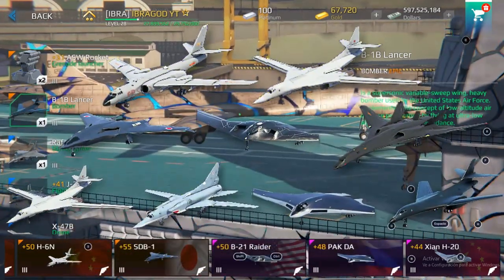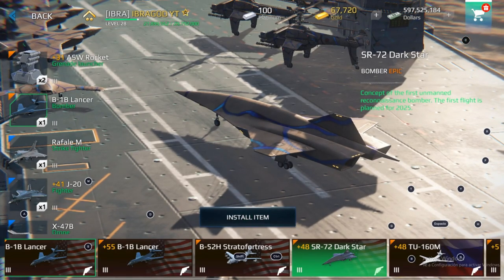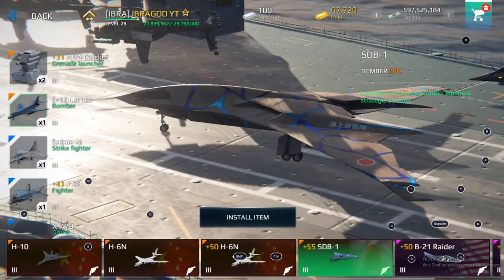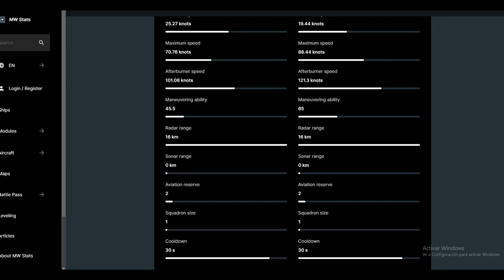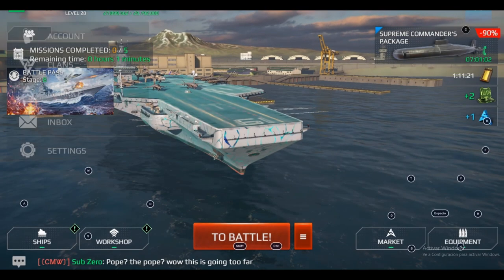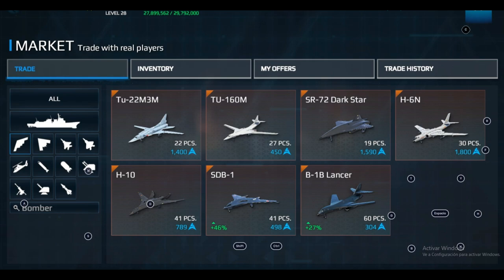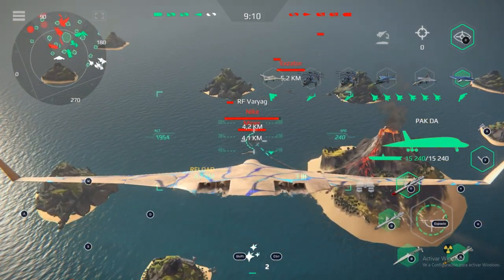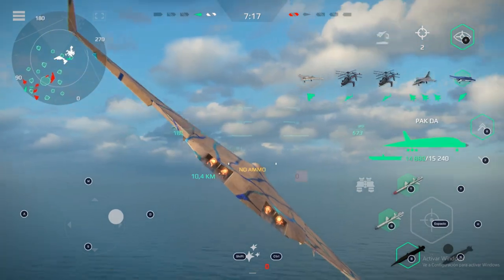The Best Bombers Of Modern Warships, Premium And Free (Guide,tutorial) - How To Use Bomber